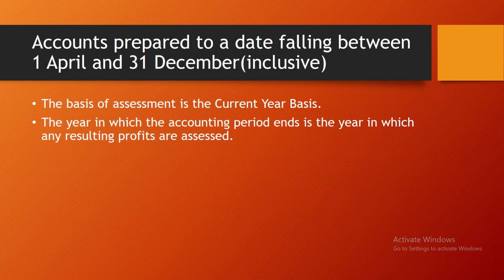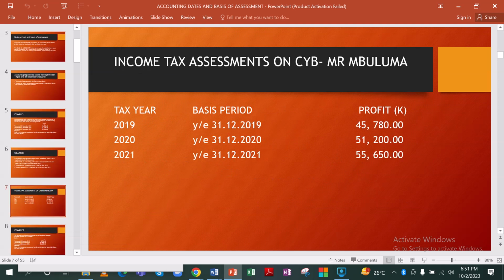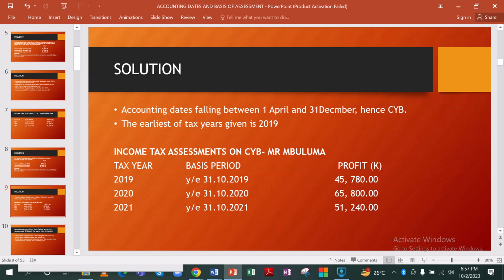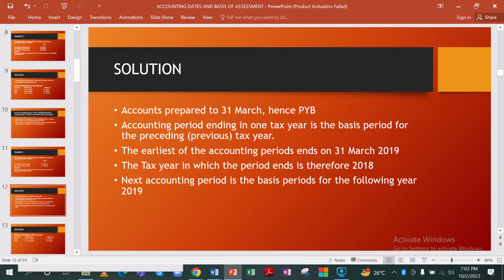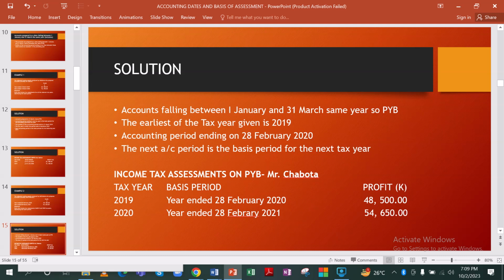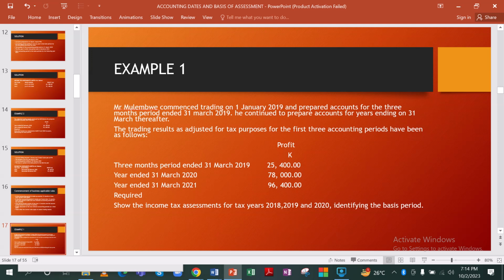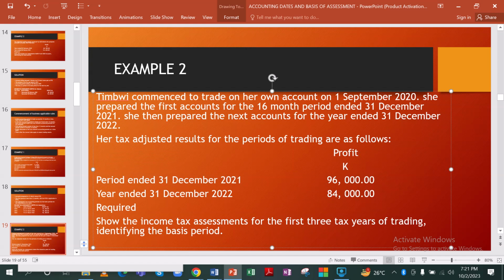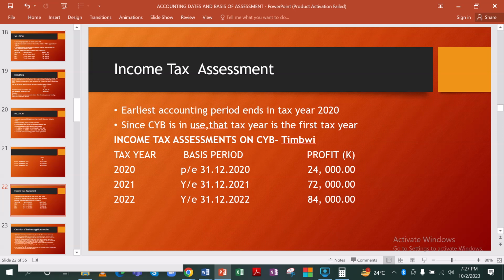TAXATION: ACCOUNTING DATE AND BASIS OF ASSESSMENT PART 1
This takes you through the meaning of basis period and basis of assessment. You learn how and when to apply the current year basis (CYB) and preceding year basis(PYB). Practical examples dealing with commencement of business rules for tax purposes.